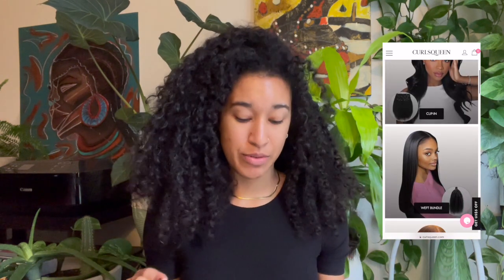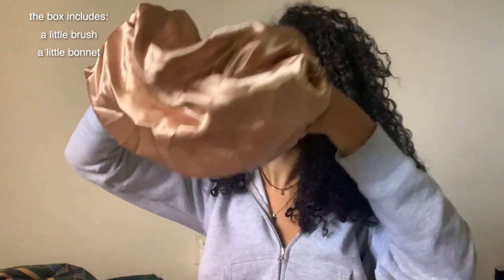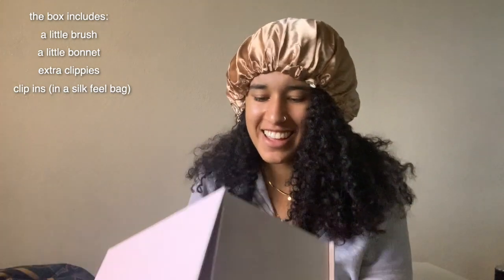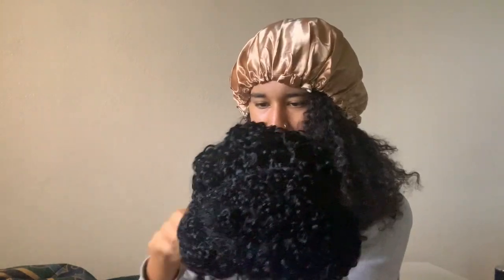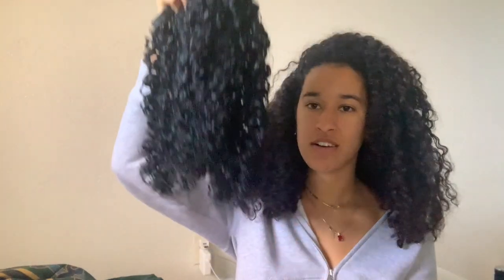How I give inchessss (curly clip ins)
I am wearing 24 inches clip-in hair extension in water kinky curly texture from CURLSQUEEN.

all socials are linked on my channel but you also just search my name on any platform ;)